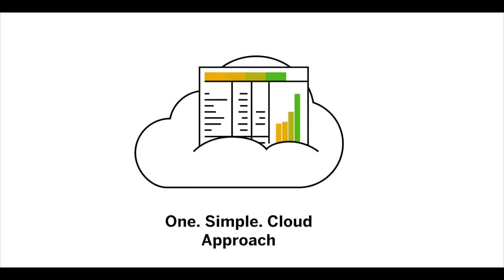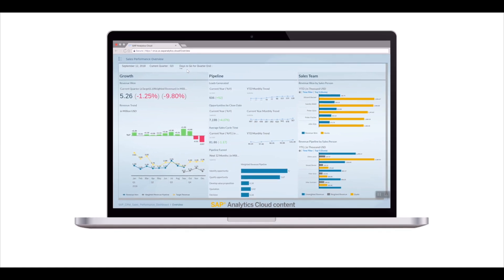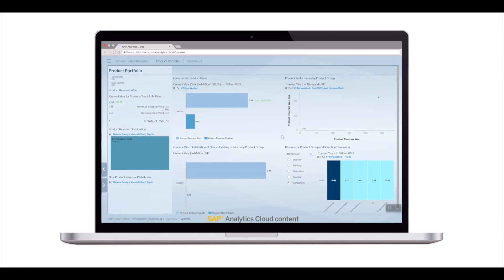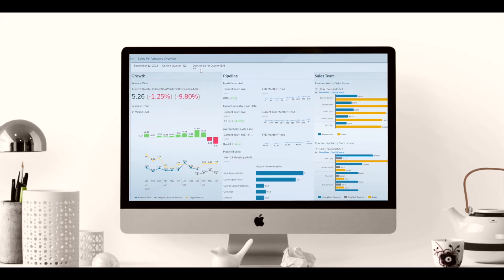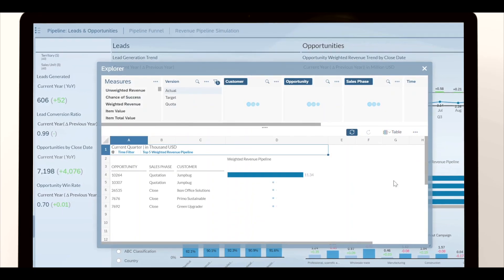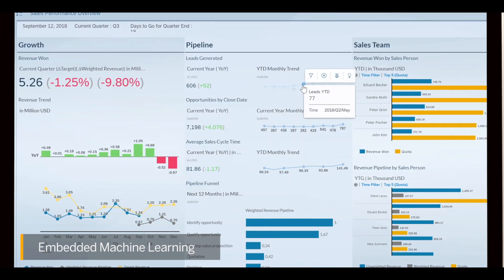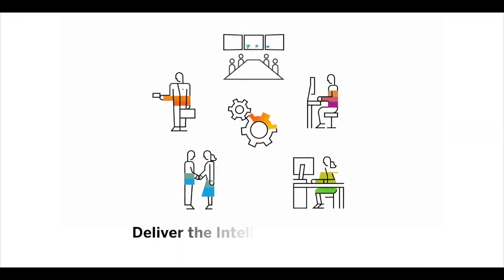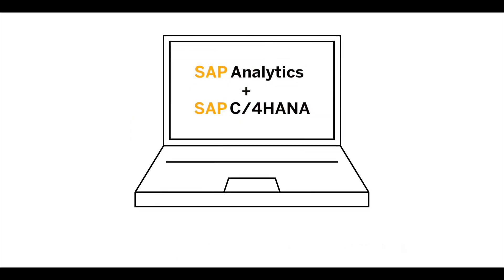SAP Analytics Cloud + SAP C/4HANA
Learn how to deliver the Intelligent Enterprise to your sales and marketing organization with SAP Analytics Cloud and SAP C/4HANA. A full 360-degree view across the business allows you to make fast, confident decisions in building personalized, relevant experiences with your customers.